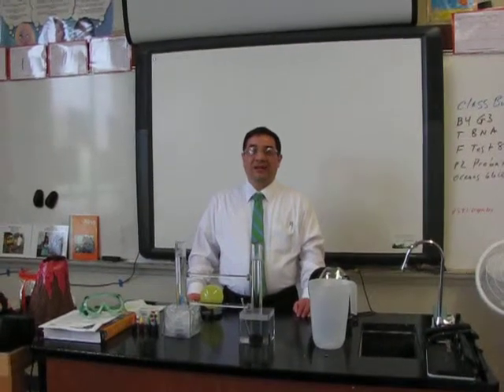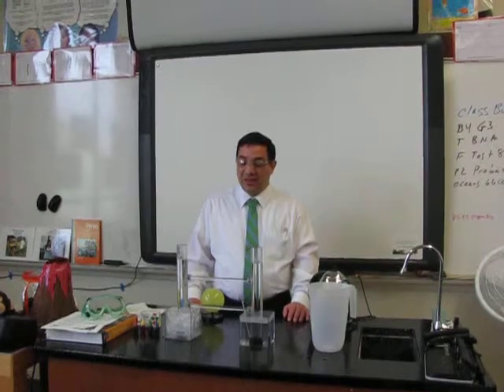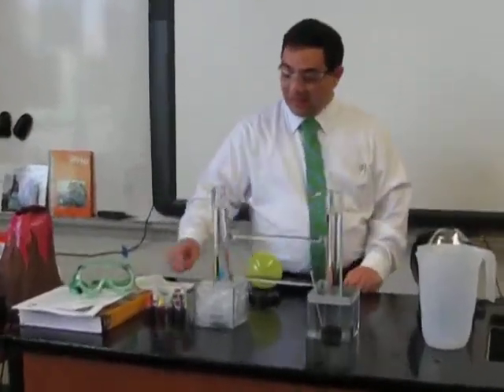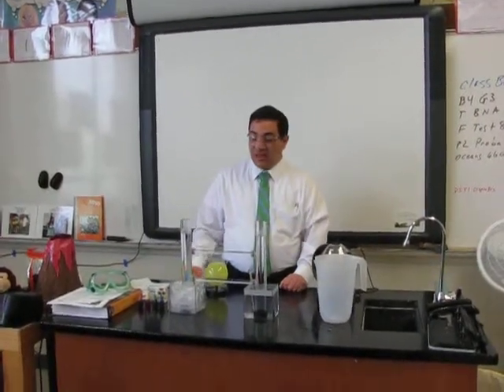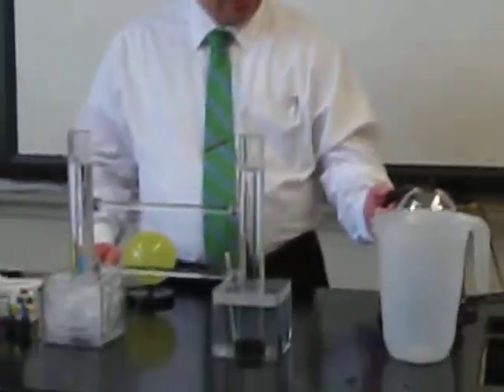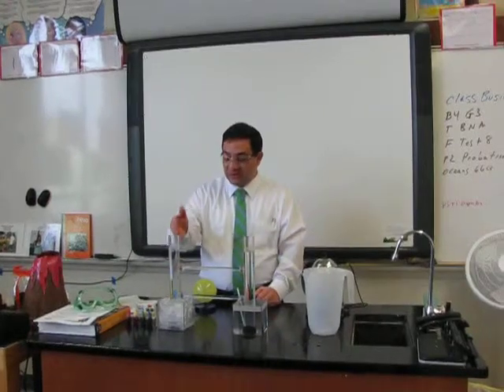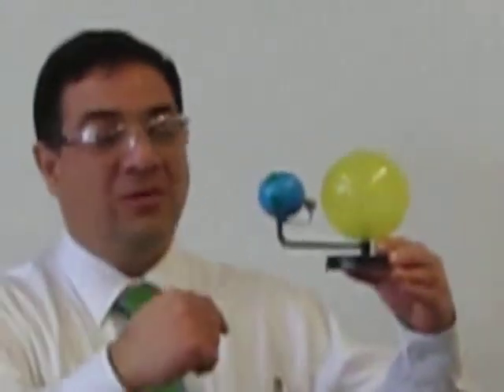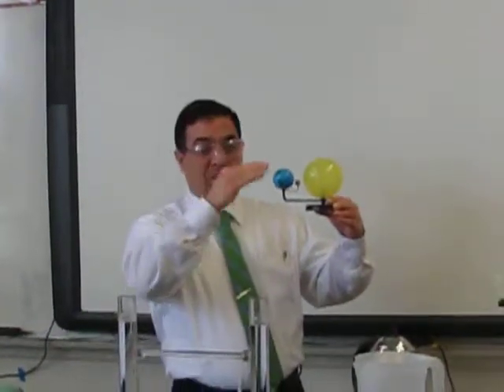Ocean Currents Lab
Porterville High School Earth Science, Ocean Currents Lab